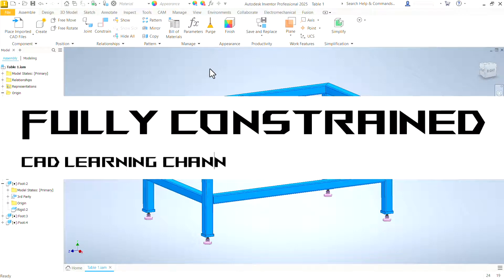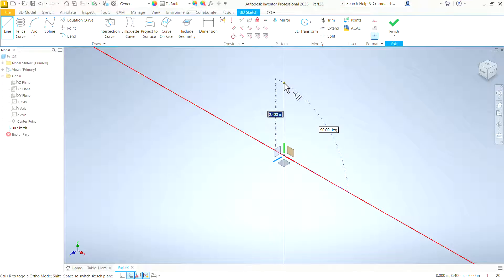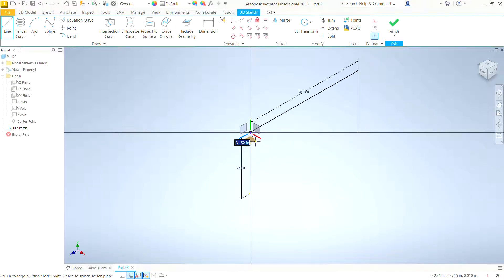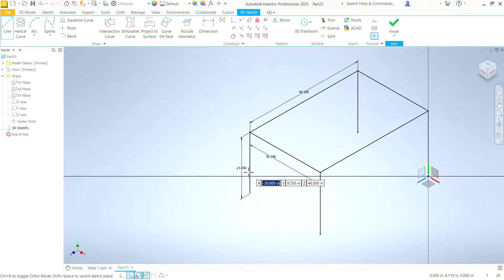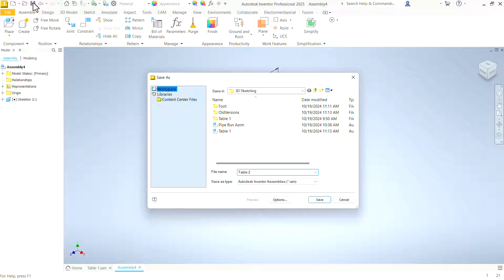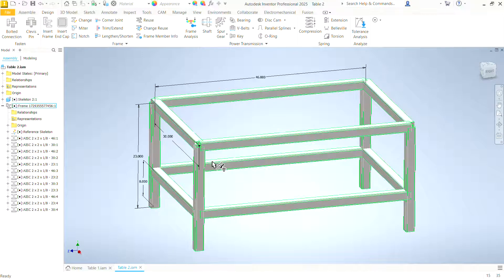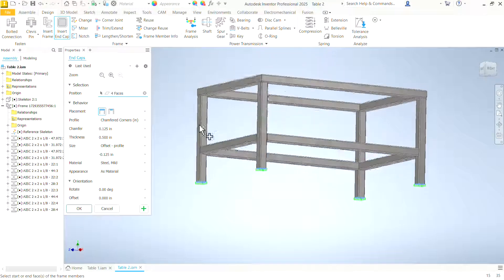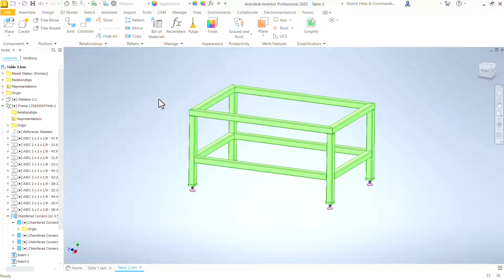3D Sketch for Frame Generator Autodesk Inventor 2025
You can use a 3D sketch to create a skeleton that provide the shape and dimensions of a welded steel tube frame.